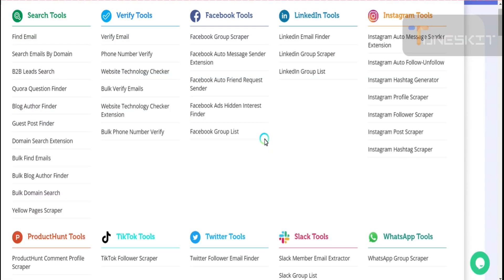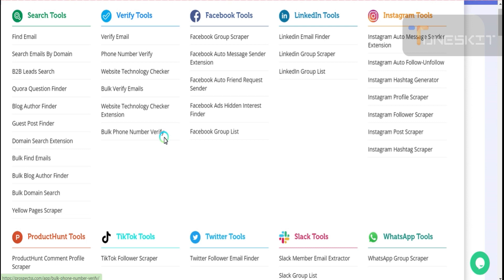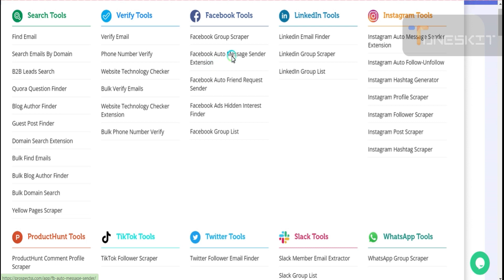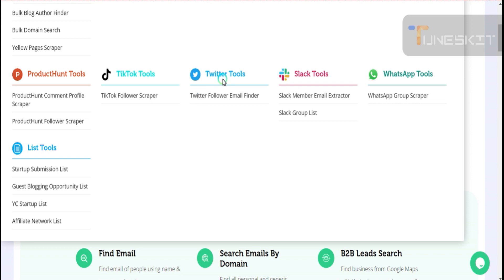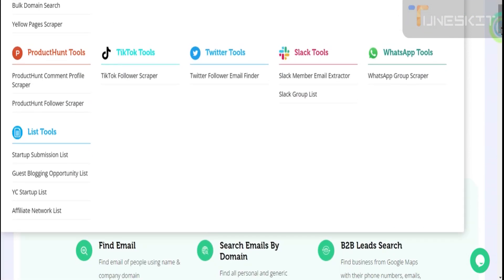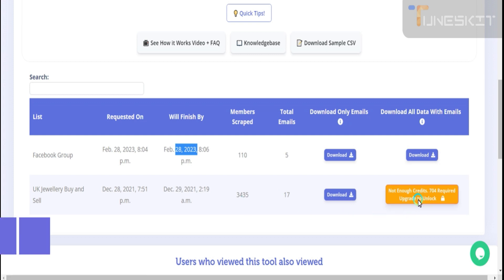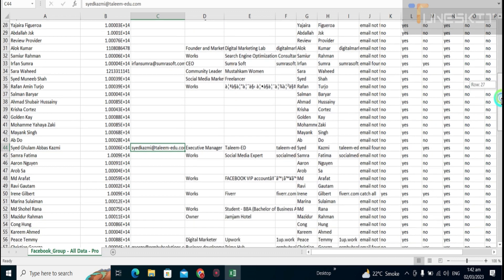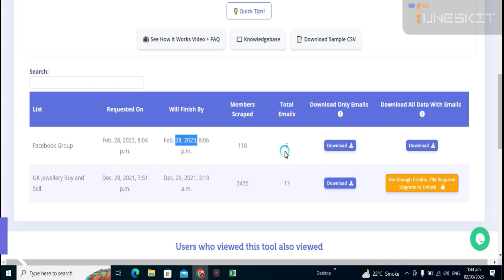45+ Tools in one Package,All Lead Generation | Get Free Trail | Data Scraper | in 1 Platform (PART1)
All Lead Generation | Marketing | Data Scraper | in 1 Platform (PART1)
 this video i m just giving over view of the platform

in the next upcoming videos i will explain 1 by 1 each tools how it works
these will be ready to use for public keep in touch keep watching so in the final video you can know how to get and how to avail these tools how you can purchase credits of all 45 tools in 1 2 or 3 package every thing i will explain .
2ND PART UPLOADING VERY SOON , YOUR COMMENTS WILL TELL ME HOW MUCH YOU WANT. SO COMMENT IF YOU INTERESTED TO KNOW MORE.

when you buy this send me screen shot i will provide complete training on it .

Digital Marketing Full Setup
🔥Bulk WhatsApp Cloud Base API Panel
🔥Social Phone Number Extractor New
     (Instagram,LindedIn,Facbook,Telegram,Twitter)
🔥Yellow Page Data Extractor New
🔥Best WhatsApp Marketing Software  New with Button Message and Catalogue Messages Features, multi account engager
 🔥Whatsapp Groups Auto Finder, joiner, bulk messages sender to groups New
🔥 Whatsapp Bot Master New
🔥 WS Tool
🔥Social Email Extractor
🔥G-Business Extractor
🔥Insta Bot
🔥Twitter Bot
🔥Global Email Verifier
🔥Euro Pages Extractor
🔥Business Lead Extractor Ultimate
🔥LetsExtract email studio , email extractor, Facebook groups members,
🔥 YouTube Video Marketing Blaster Pro, video ranking software,video seo software
🔥RS Business Lead Extractor Ultimate Version (phone numbers,emails,social network profiles links, Location Addresses) All in one.